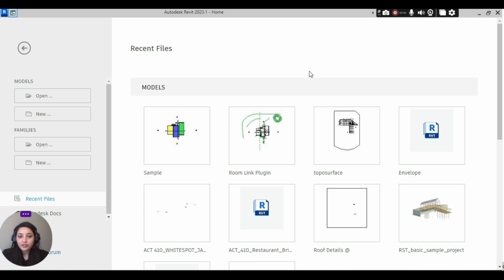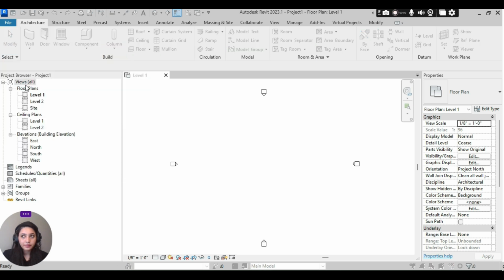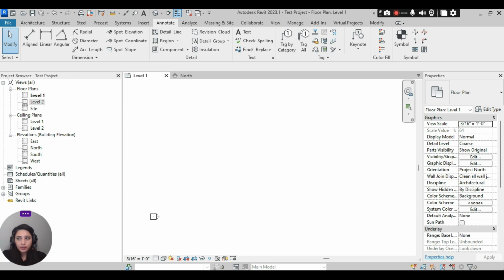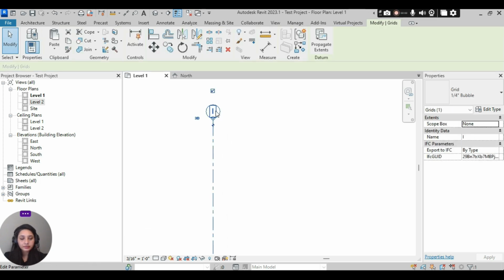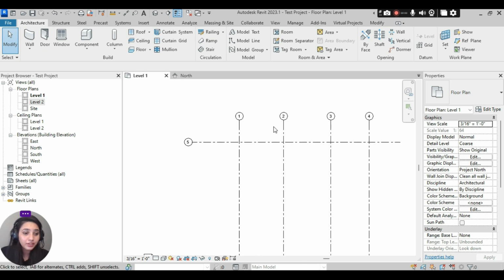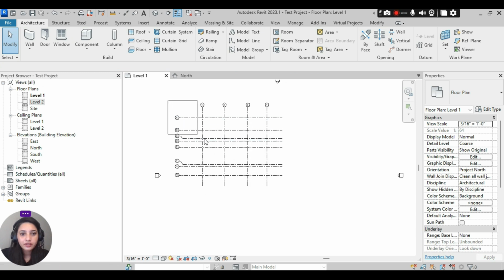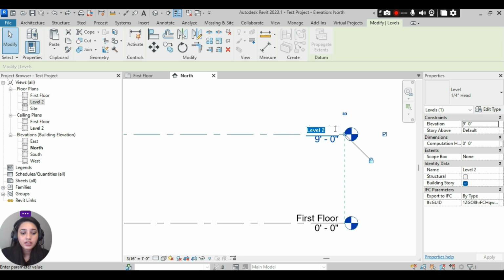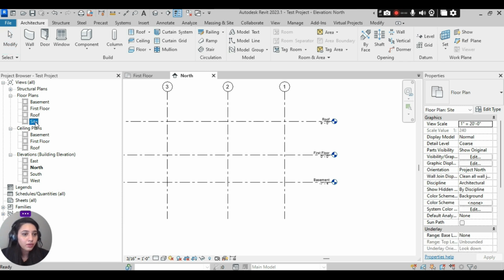Beginner tutorial floor plan in Revit